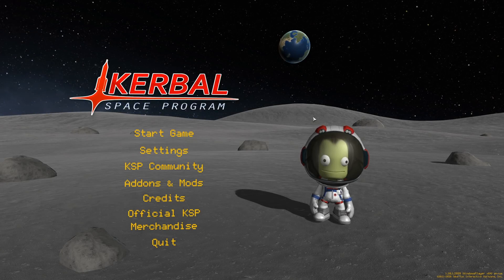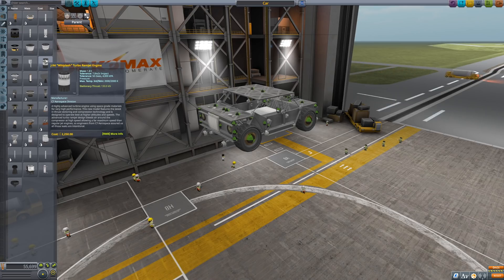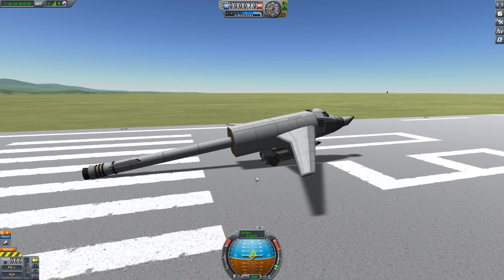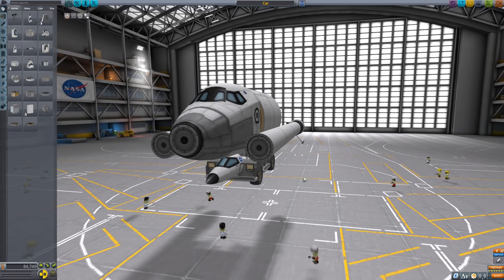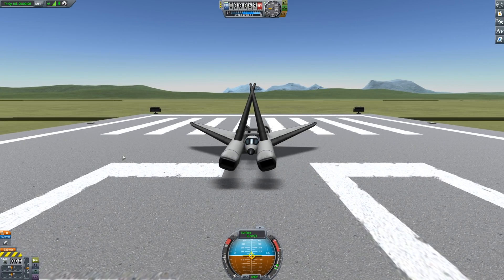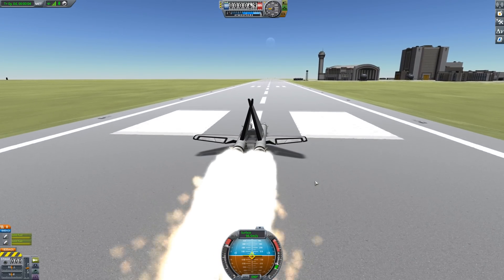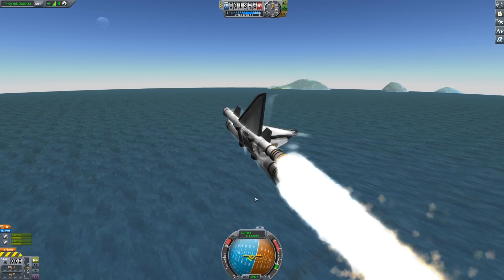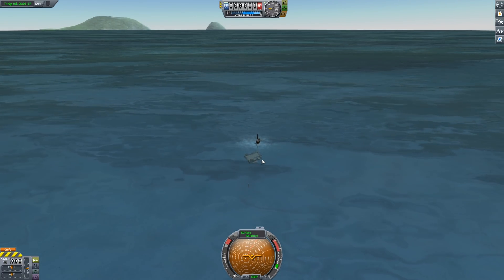Bugo Space Program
This is the testing basis for the Bugo Space Program, part one of many to come.